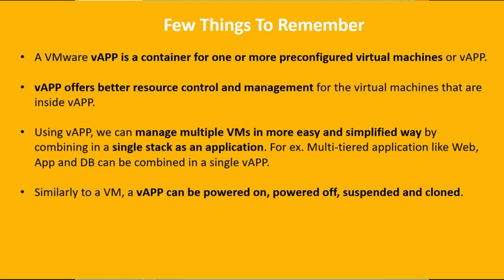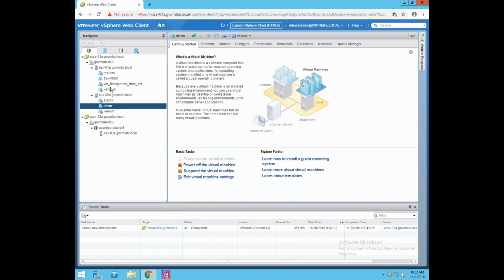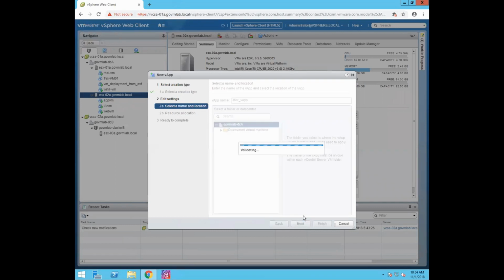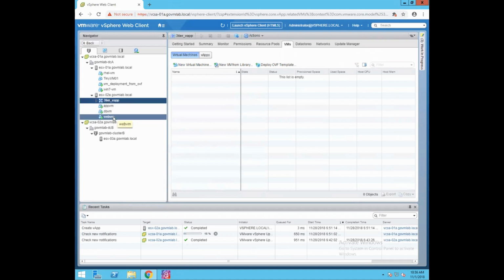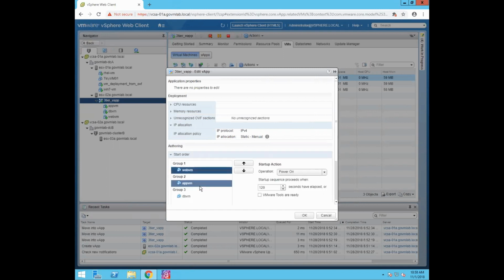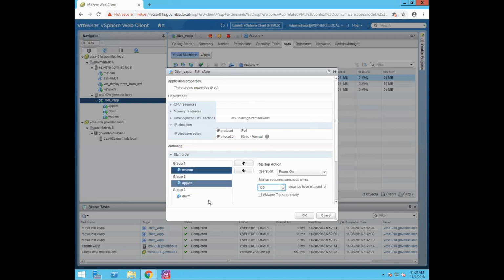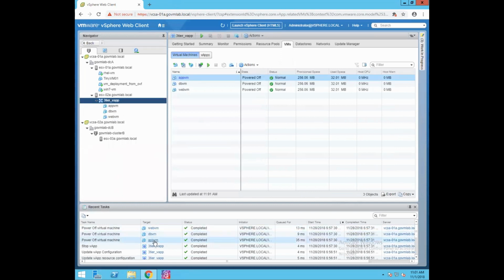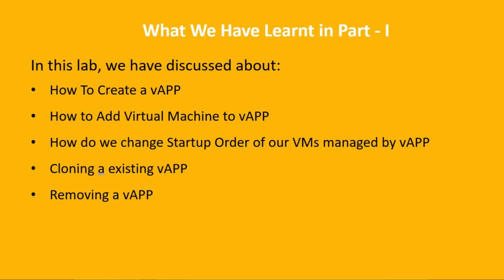Lecture 25. How To Create vAPP in vCenter Appliance: Step by Step Tutorial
VMware Tutorial No.25 | VMware vApp Explained | VMware vApp vs VM | How To Create vApp | GOVMLAB

Objective:
In this Video, we will be performing following Tasks:
1. Creating a VMware vApp using vSphere Web Client
2. Adding Virtual Machine to VMware vAPP
3. Changing Startup Order for VMs managed by VMware vAPP
4. Cloning an Existing VMware vAPP